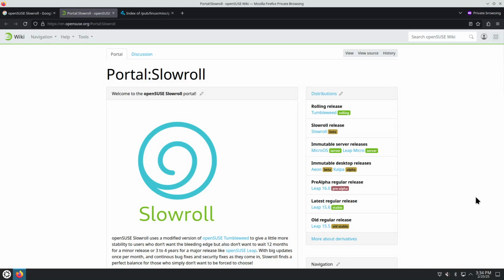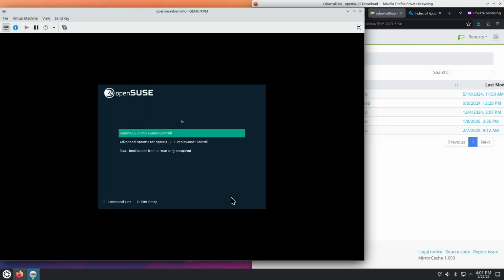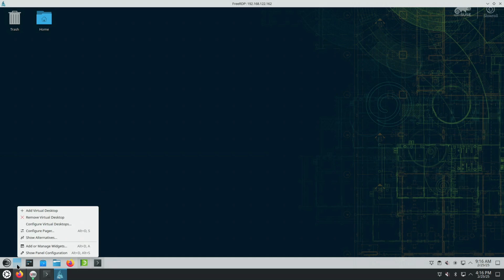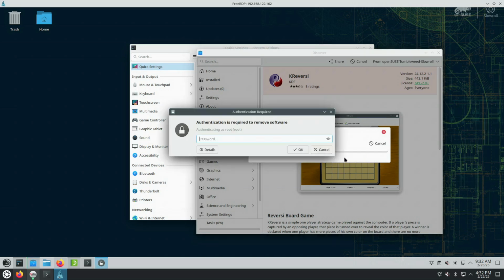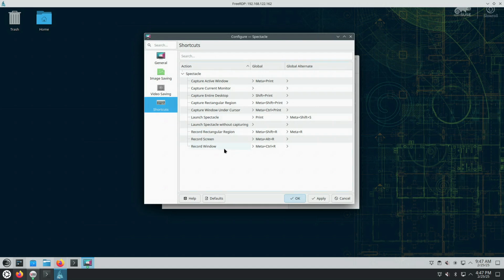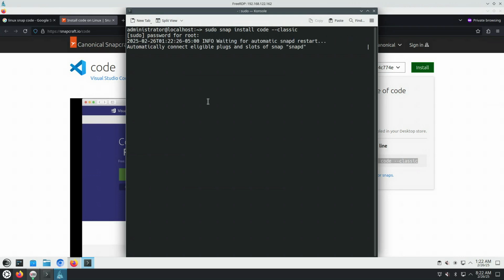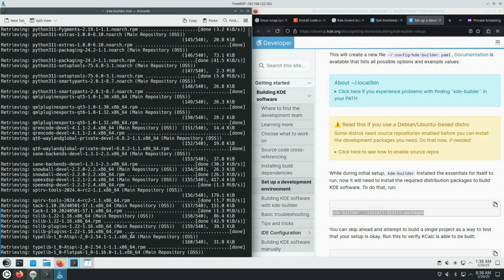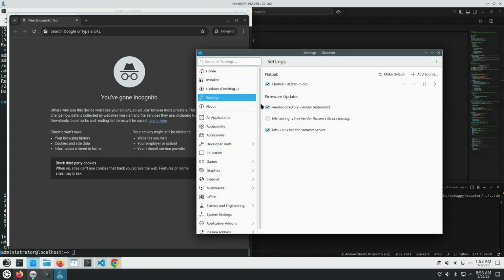openSUSE Slowroll first look - how to install and use - February 2025 - d323775f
I install the openSUSE Slowroll operating system. I install apps using the zypper command line, snap store and flathub.